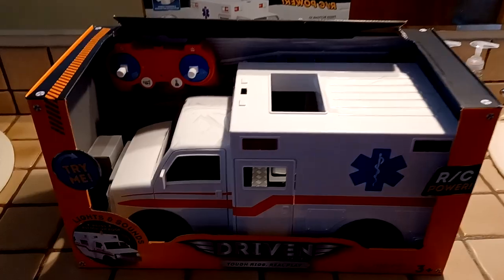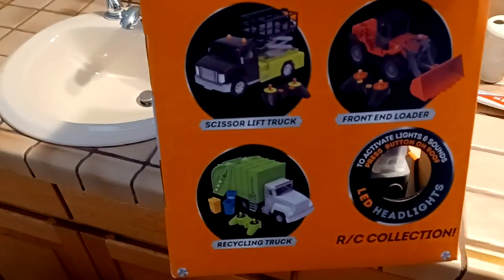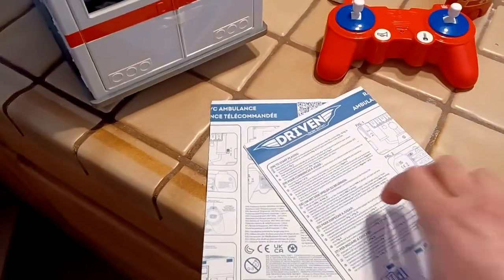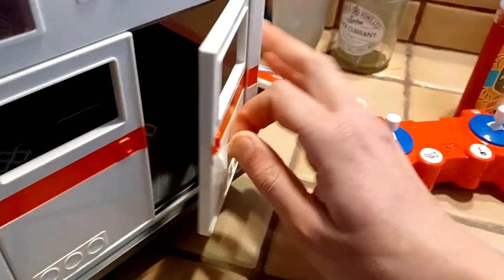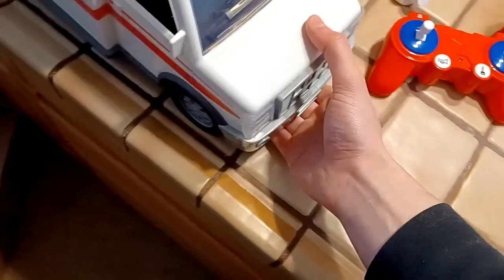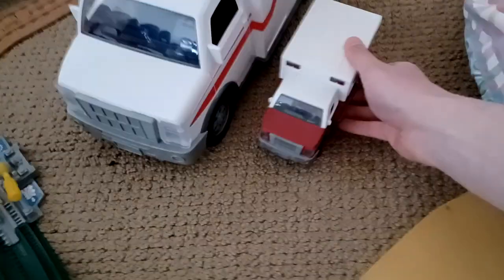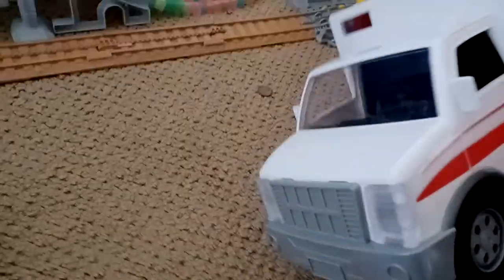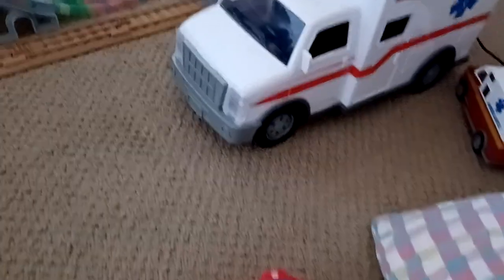Driven Midrange R/C Ambulance